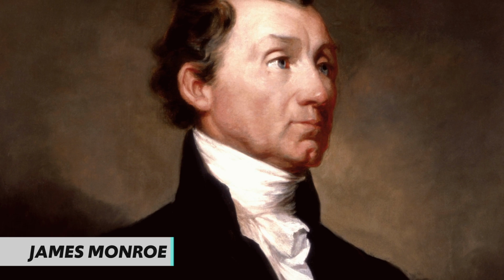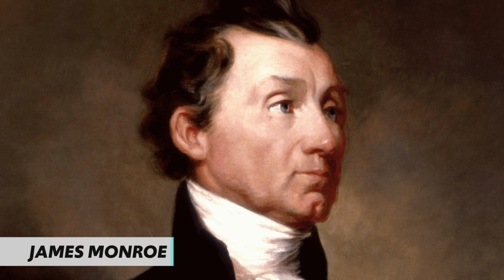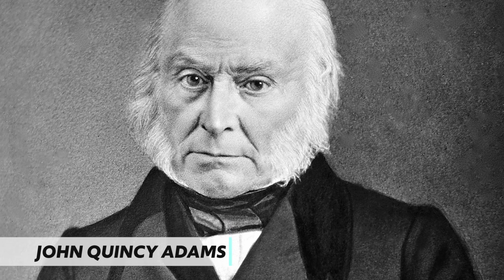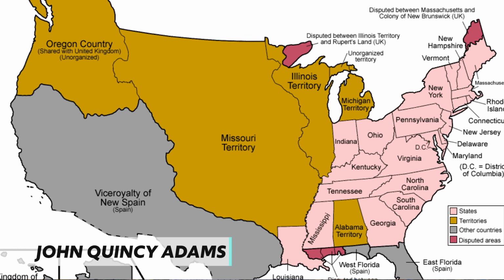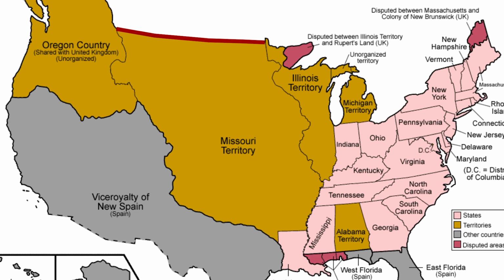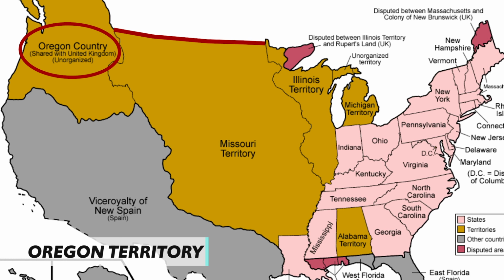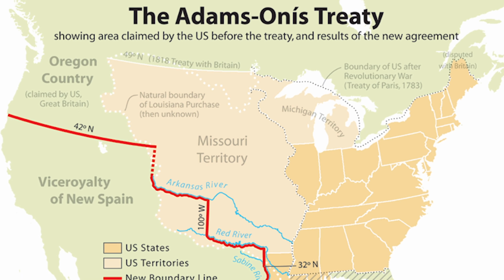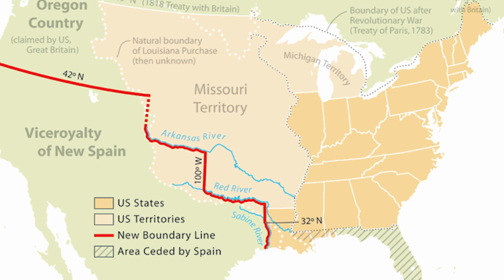America on the WORLD STAGE [APUSH Review Unit 4 Topic 4] Period 4—1800-1848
For more videos on APUSH Unit 4, check out the playlist

As the early republic sought to settle its land holdings and boundaries, president James Monroe sent John Quincy Adams to negotiate the Adam-Onis Treaty in which Florida was officially added to the United States. Additional treaties established the northern border of the United States at the 49th parallel and also provided for joint occupation of the Oregon Territory.

Furthermore, as Central and South American countries started gaining their independence, Monroe saw it as an opportunity to limit European influence in the Western Hemisphere, and thus the Monroe Doctrine was born.

This video is aligned with the AP U.S. History Curriculum and Exam Description for Unit 4 Topic 4 and all the key concepts thereunto appertaining.